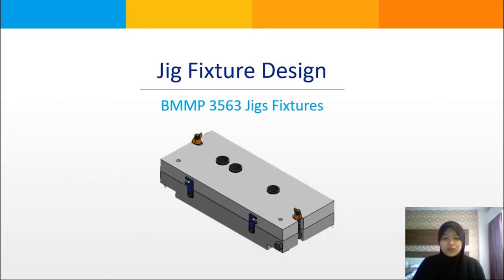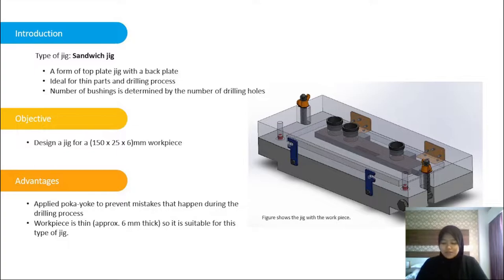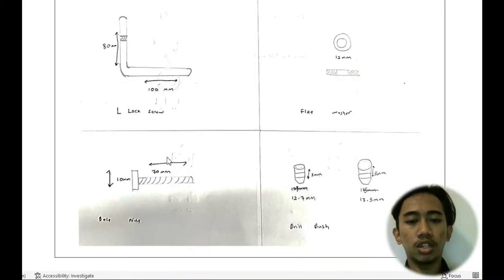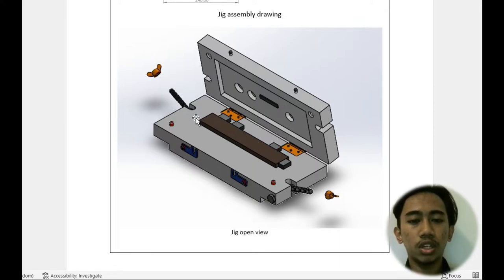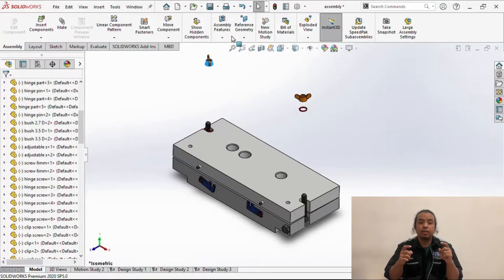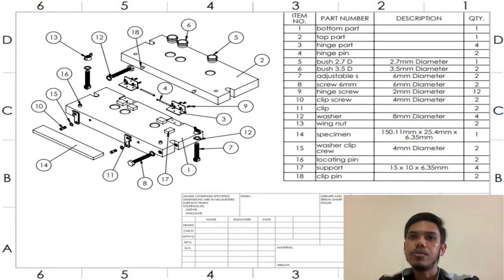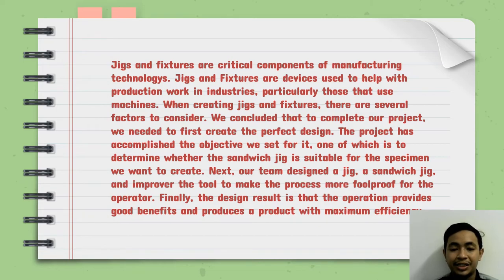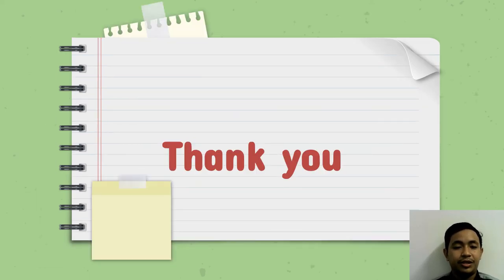Project Jigs and Fixtures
Project jigs (Sandwich jigs)
Bmmp 3563